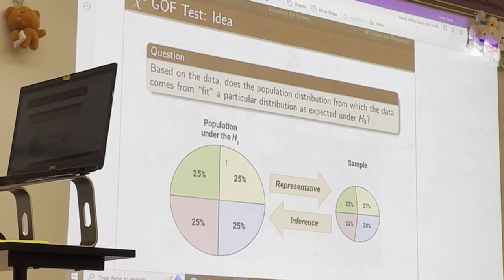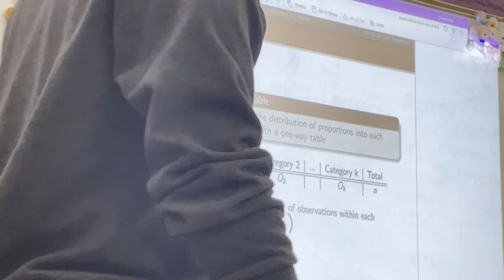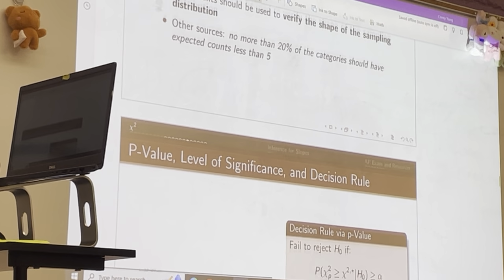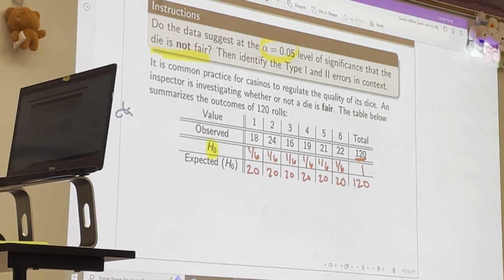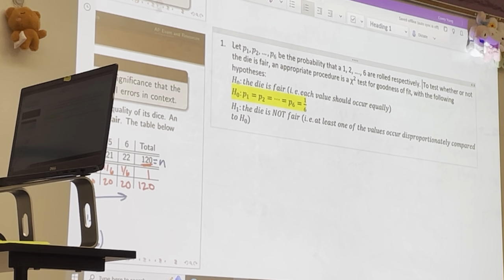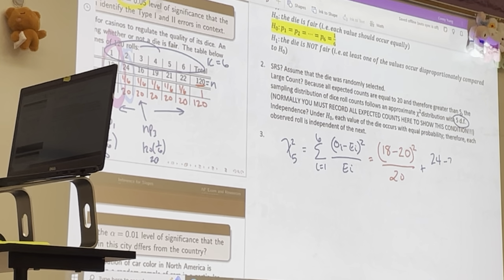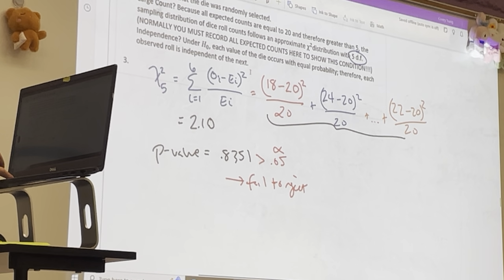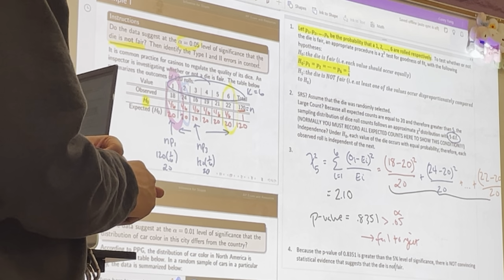December 8th p3